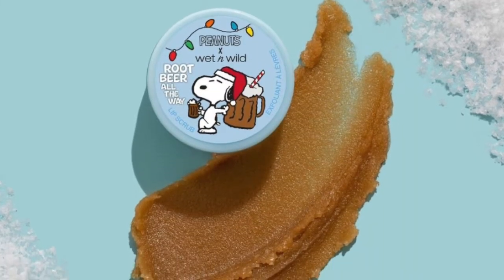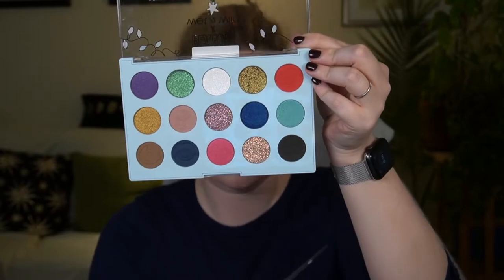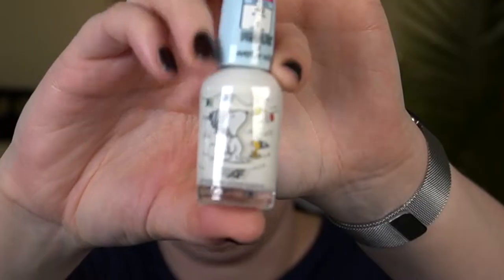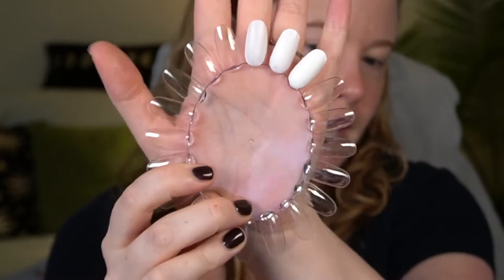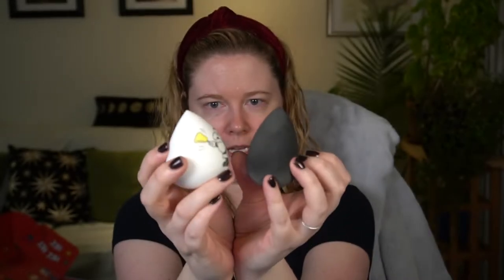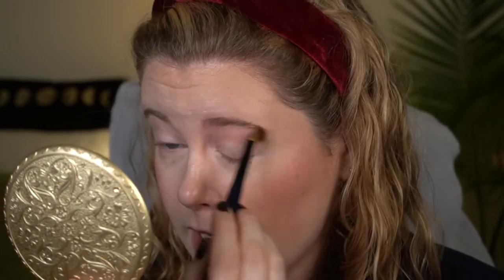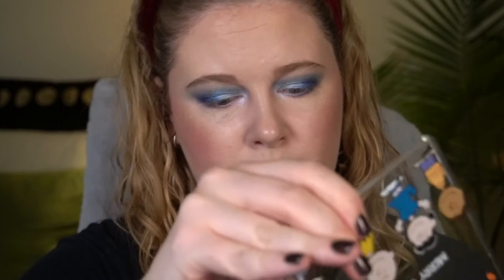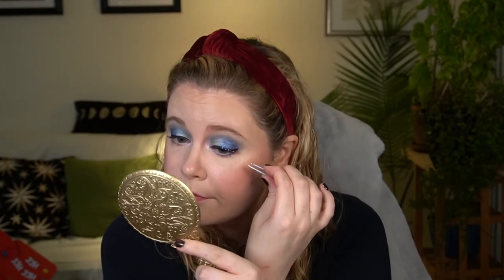PEANUTS x Wet n Wild Collection | Worth the Coin?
☆ Root Beer All the Way Lip Scrub
☆ Merry Marshmallow Lip Mask
☆ Very Merry Lip Gloss
☆ Fa-La-La Lipstick
☆ What Christmas is All About Multistick Set
☆ Snow Much Fun Loose Powder
☆ Season of Snoopy Brush Set
☆ Making Faces Bright Soap & Scrubber
☆ Deck the Nails Nail Polishes
☆ Ha Ha Ha Nail Stickers
☆ Ho Ho Ho Nail Stickers
☆ Peanuts PR Box
☆ Spongebob PR Box
☆ Lilo & Stitch Collection
☆ Merry Christmas Charlie Brown! Palette for Eye & Face
☆ Good Grief-Proof Waterproof Eyeliner
☆ Face Quad
☆ Tweezer Set
☆ Holiday Hugs Eyelash Curler
☆ Makeup Sponge Set
☆ Snoopy’s Dog House Makeup Sponge Case
☆ Tinsel Sine Lip Oil
☆ Shake It Like A Snowglobe Facial Mist
☆ Peanuts Makeup Bag
☆ Linus’ Blanket Makeup Remover Towel Set

★ Other Makeup Mentioned/Worn ★

☆ Glossier Futuredew
☆ MUFE Reboot Foundation
☆ KVD Gel Contour (Fair 90)
☆ Fenty Match Stix (Amber)
☆ Gucci Bronzer (1)
☆ Fenty Eye Primer
☆ Clinique Bottom Lash Mascara
☆ Tarte Lights Camera Splashes Mascara
☆ Ardell 110 Lashes
☆ Kosas Brow Gel (Taupe)
☆ By Terry Hyaluronic Pressed Hydra-Powder
☆ Charlotte Tilbury Color Corrector (Fair)
☆ Too Faced Ethereal Light Concealer (Sugar)

★ Tools ★

☆ Tweezerman Tweezers
☆ Beautyblender Pro
☆ Rephr 5 Brush
☆ A23 Brush
☆ Sonia G Mini Booster Brush
☆ Sonia G Classic Crease Brush
☆ Sonia G Flat Definer Brush
☆ MAC 224 Brush
☆ BK A505 Brush
☆ Rephr 21 Brush
☆ Rephr 26 Brush
☆ Rephr Lash Curlers
☆ Surrat Lash Curlers

★ Timestamps ★

Intro - 0:00
Collection Overview & Purchasing Info - 00:50
Makeup Bag - 20:28
Linus’s Blanket - 21:37
Nail Polish - 25:28
Tweezers - 27:43
Lip Oil - 29:27
Face Spray - 30:04
Sponges & Sponge Case - 31:01
Blush & Highlighter - 34:53
Eyeshadow - 38:18
Liner - 50:01
Lash Curlers - 51:12
Lipstick - 54:05
Lipgloss - 55:15
Lashes - 56:40
Final Thoughts - 57:42